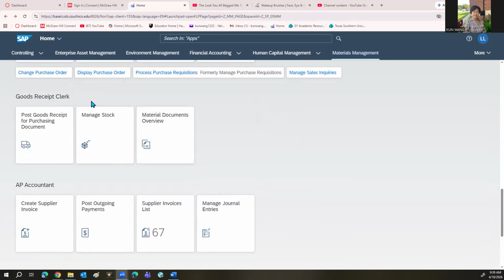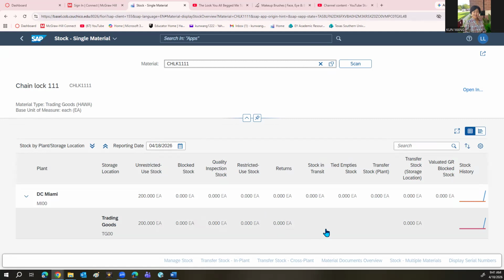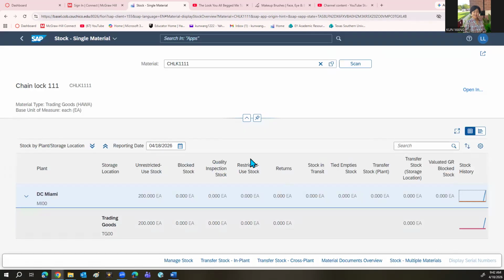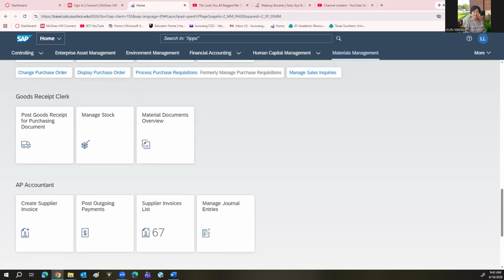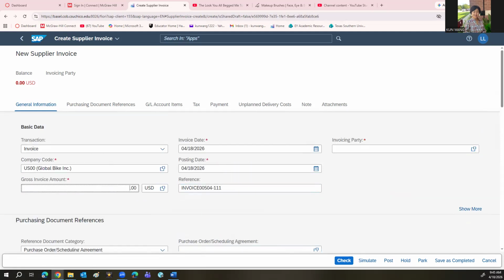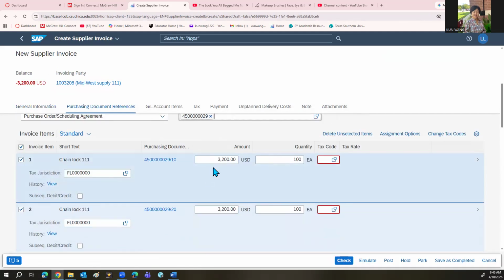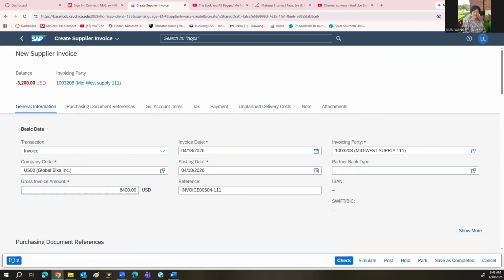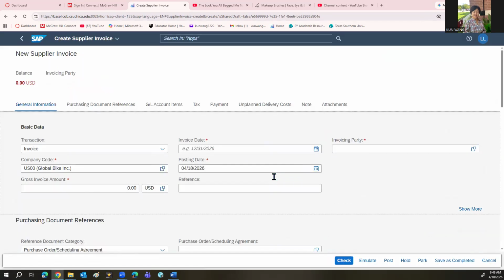SAP purchase steps 14-15